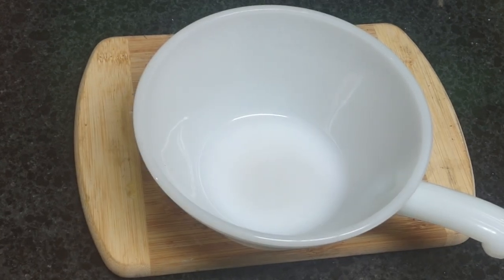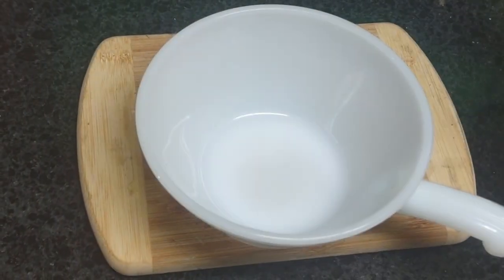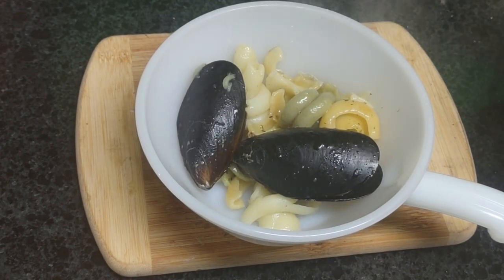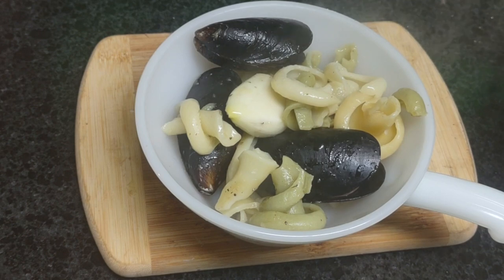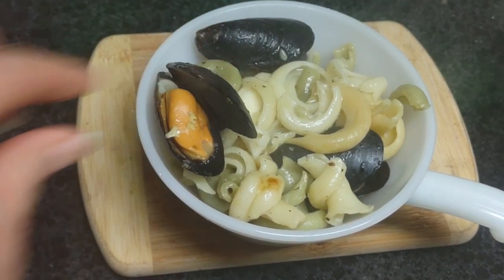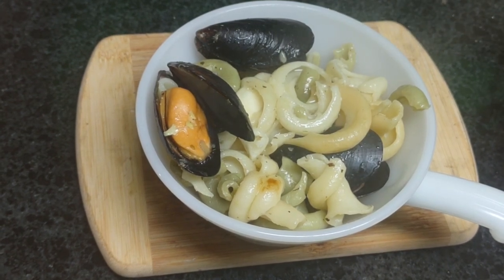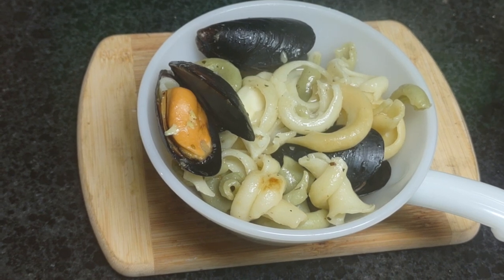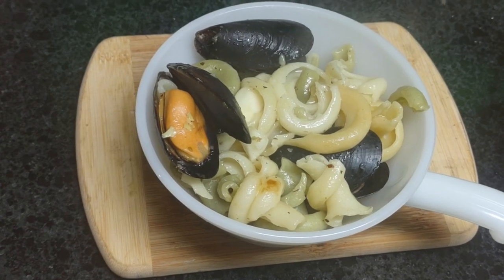buttered muscle pasta with Italian herbs